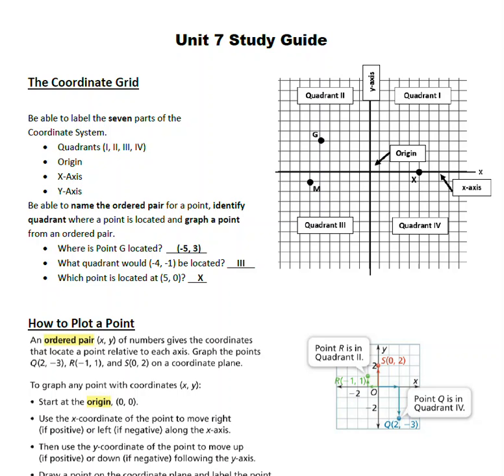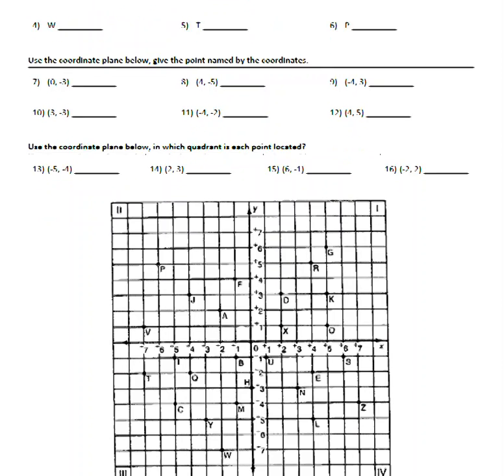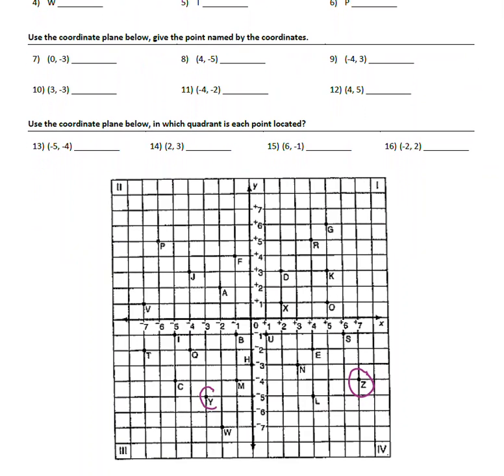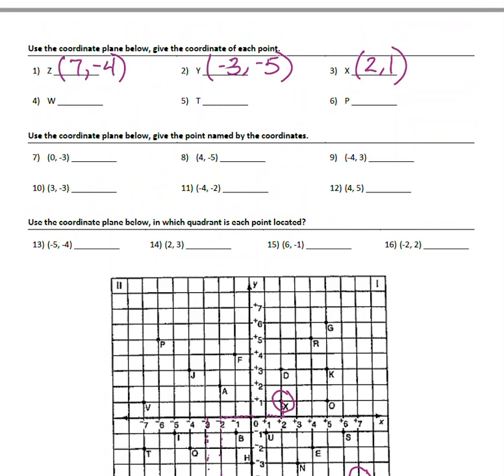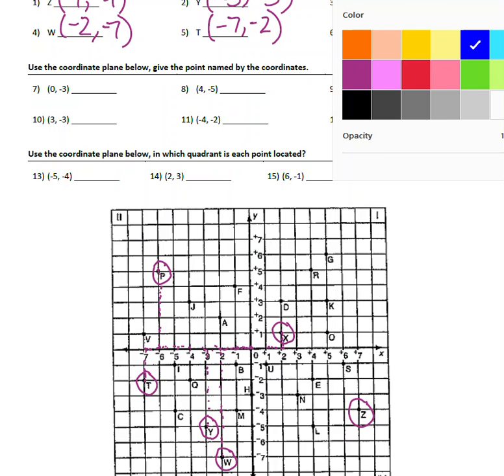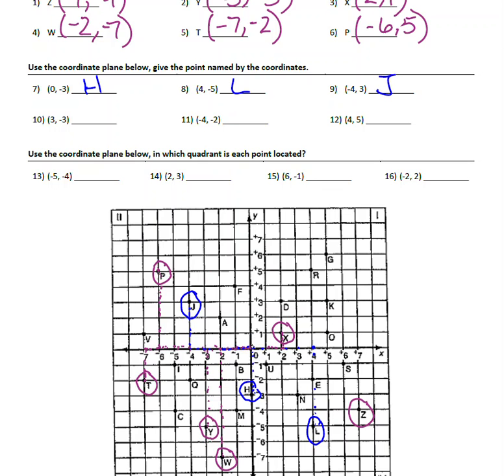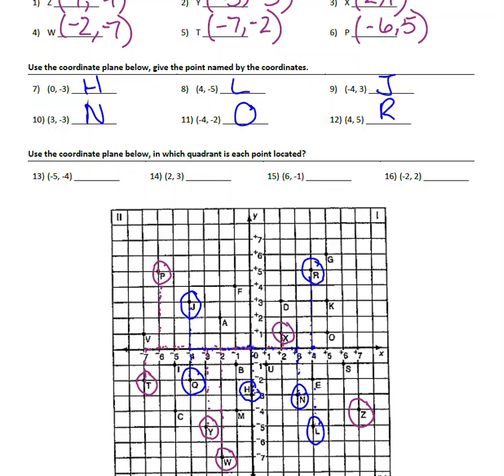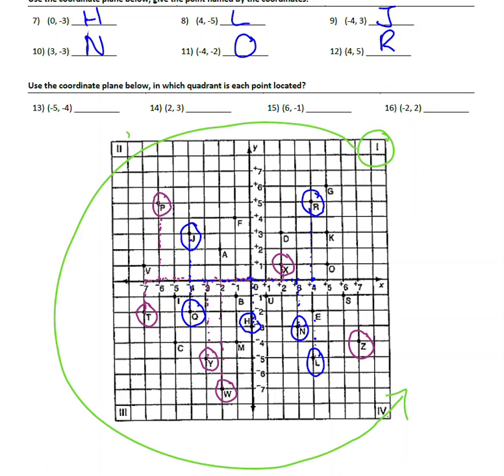U7 Study Guide Review Video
This video will review the Unit 7 study guide on Coordinate Plane